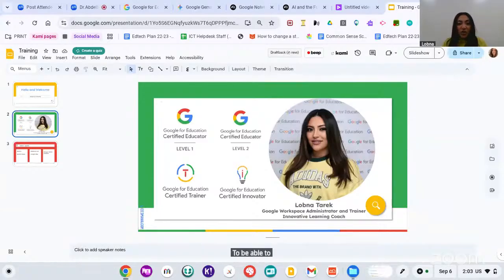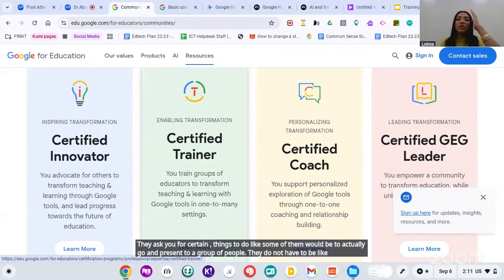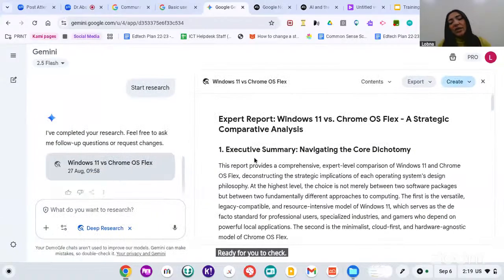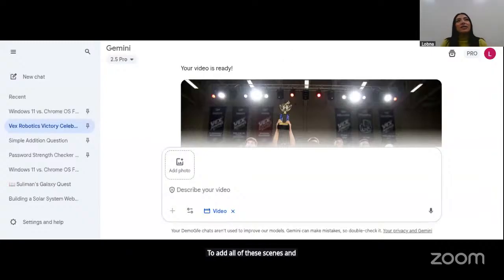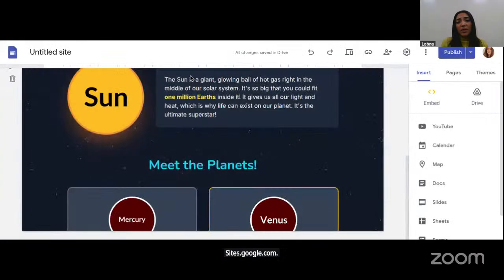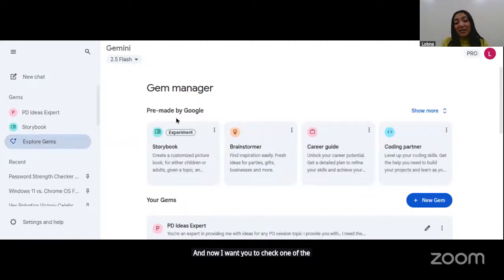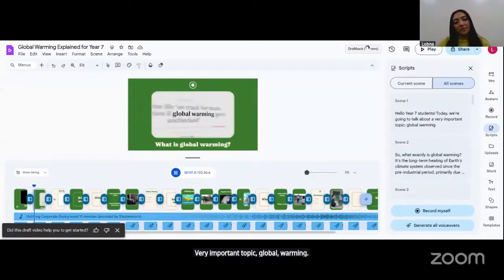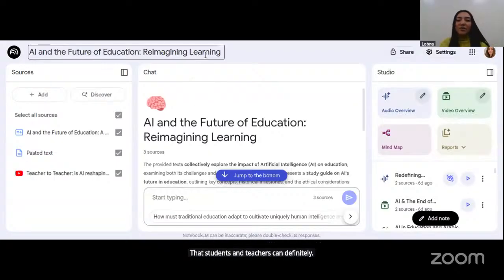Google AI & Classroom Tools: Smarter Teaching & Safer Learning *Presented by:* *Ms. Lobna Tarek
🧾 رابط التسجيل  في  شهادات Google AI & Classroom Tools: Smarter Teaching & Safer Learning   6 سبتمبر 2025

يرجى كتابة تعليق إيجابي عن الورشة في تعليقات البوست

لمتابعة الورشة على اليوتيوب